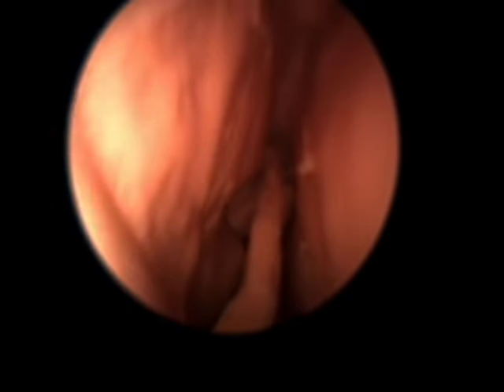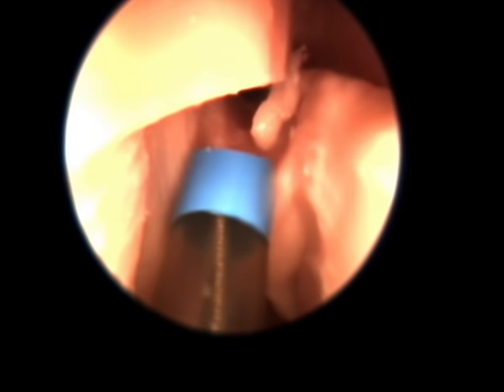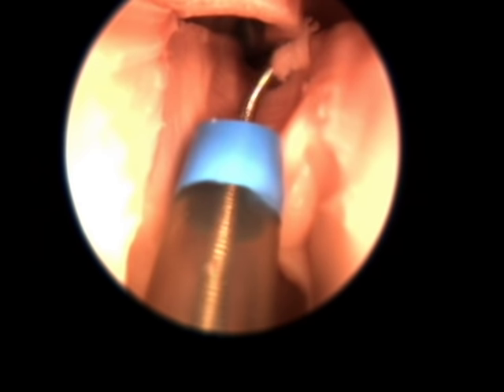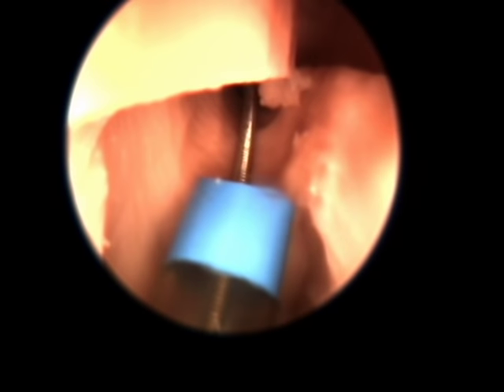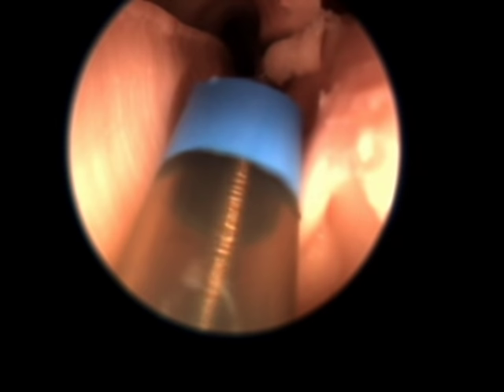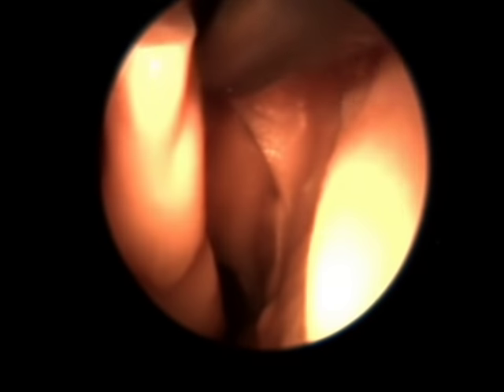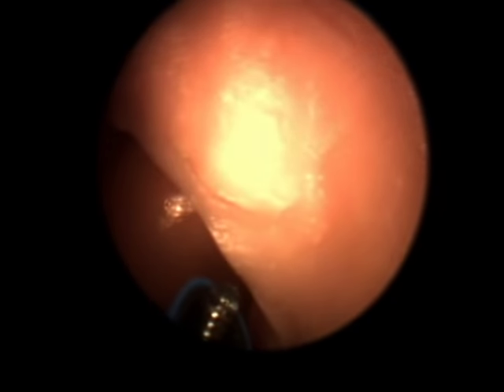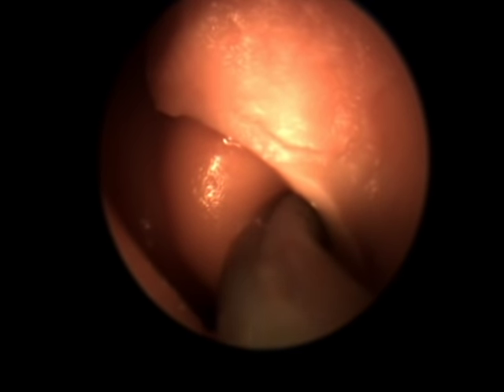Balloon Sinuplasty for Chronic Sinusitis Treatment (HD)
HD video showing sinuses being opened up using an innovative technology called balloon sinuplasty.